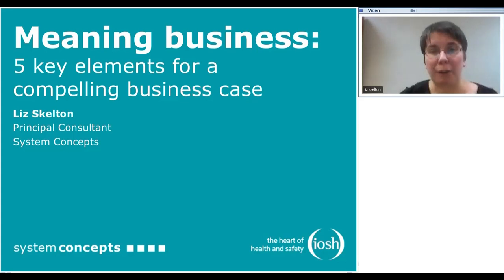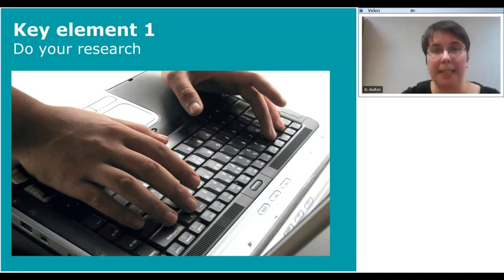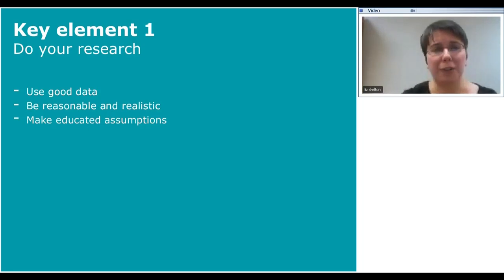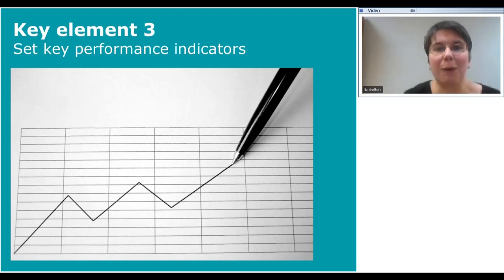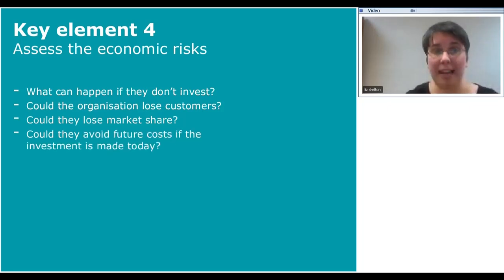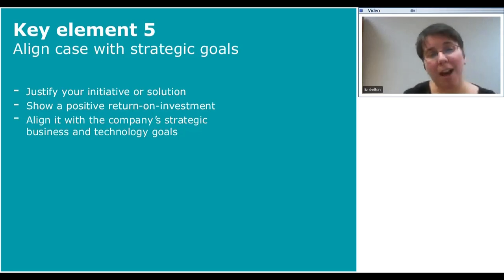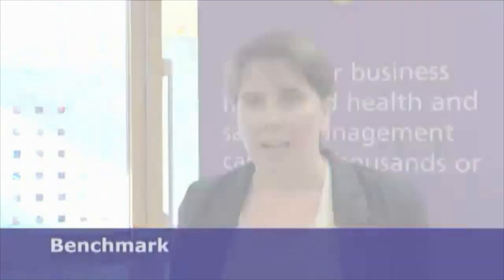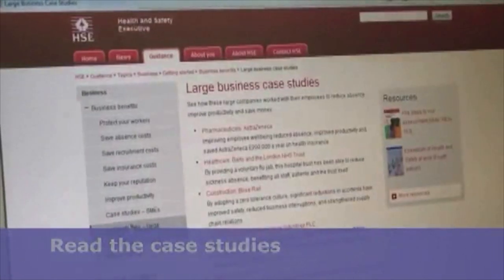Meaning business: 5 elements for a compelling business case -- webinar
The IOSH South East branch hosted its first ever webinar 'Meaning business: 5 elements for a compelling business case' on 12 March 2013.

The webinar is part of IOSH's Life Savings campaign which showcases how good health and safety management can save businesses serious cash. By taking part, members were able to get to grips with how to make a persuasive business case for health and safety to senior management. Liz Skelton, Principal Consultant at System Concepts and a Chartered member of IOSH, presented the webinar.

To find out more about IOSH's Life Savings campaign, please go